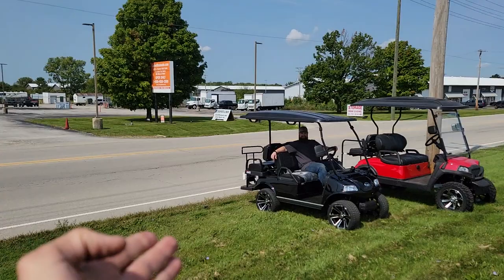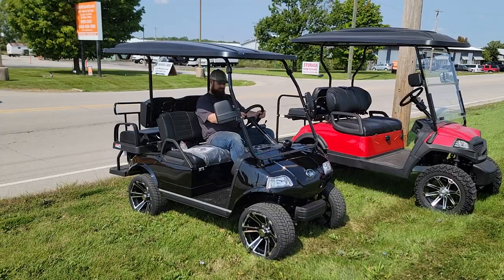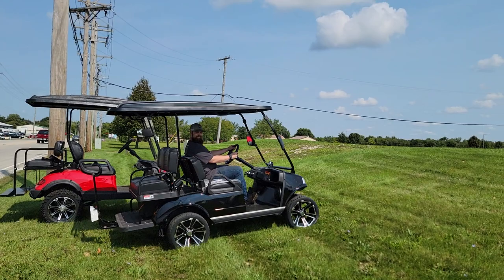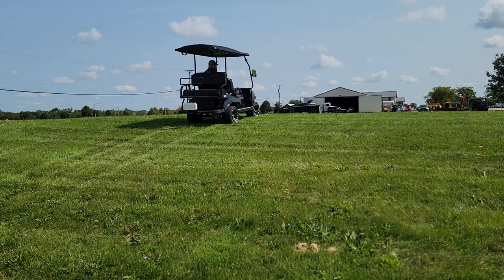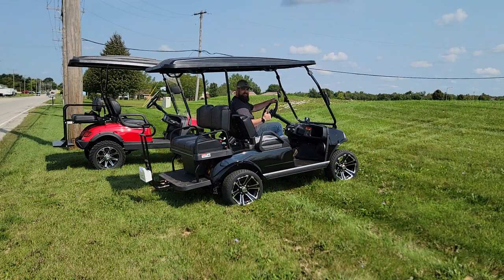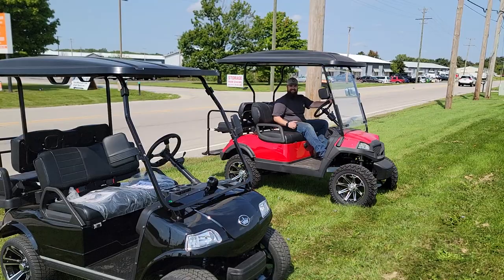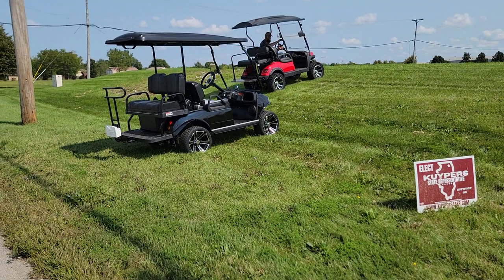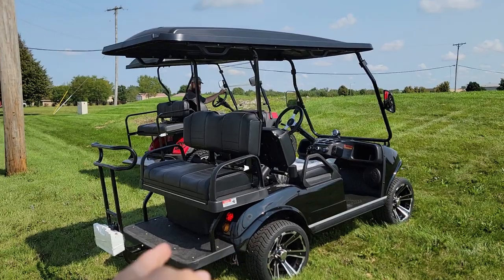Going Up Hill On The Evolution Golf Cart And Terminator 48v Strong Power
Check This Video Out For A Great Torque Ride Of Power On The Electric 48v Evolution Golf Cart And athe Terminator Golf Cart Sold Exclusively